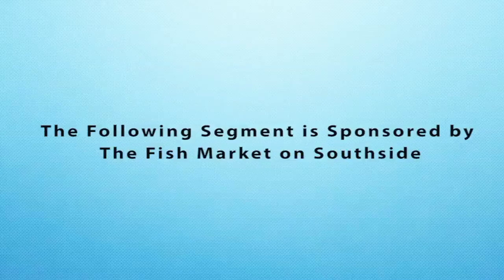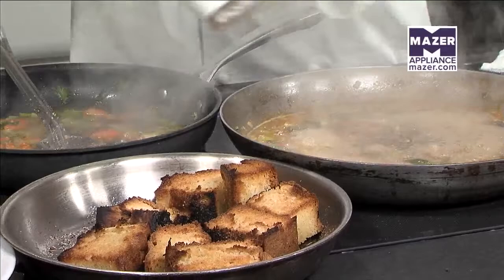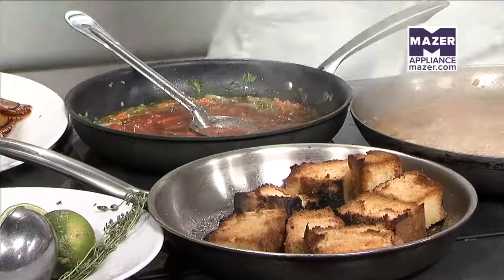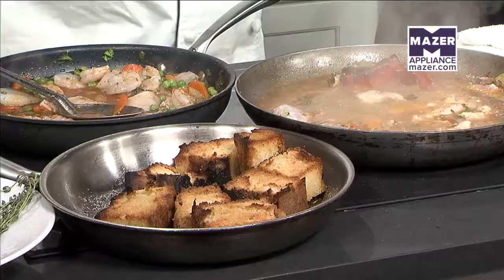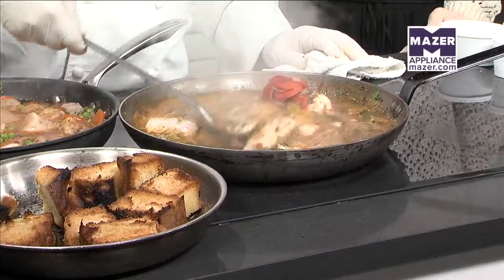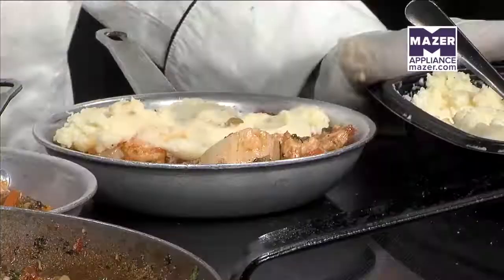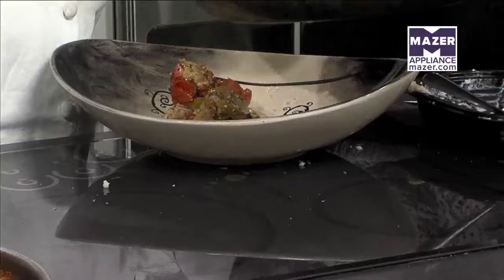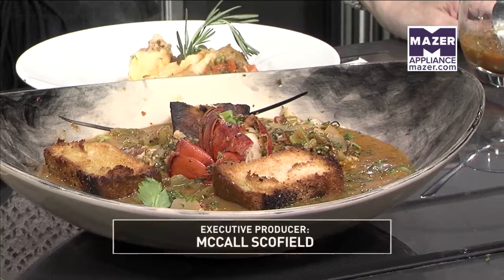Seafood Shepherd's Pie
George Sarris from the Fish Market on Southside was in the Talk of Alabama Mazer Kitchen showing off his incredible spin on a shepherd’s pie. The difference is lots of seafood, of course!